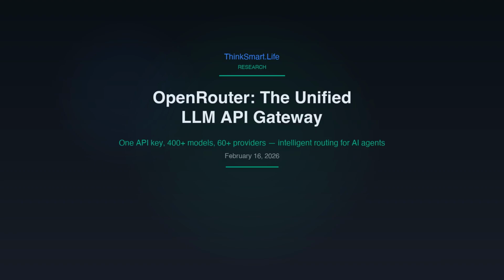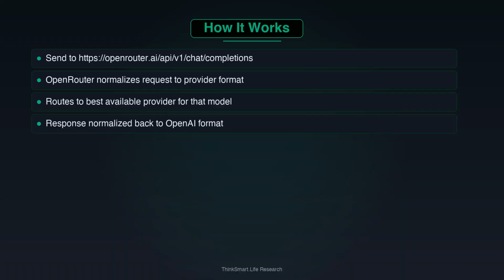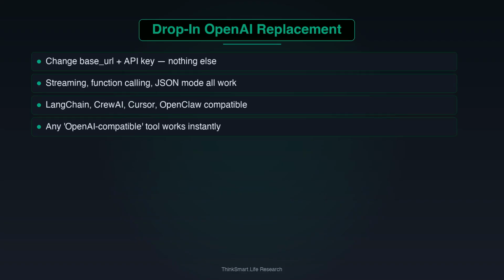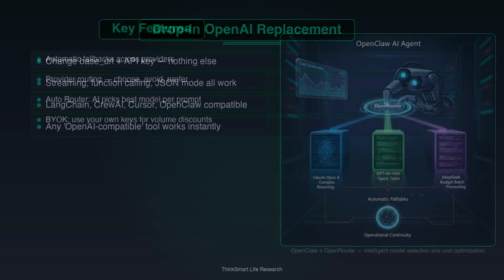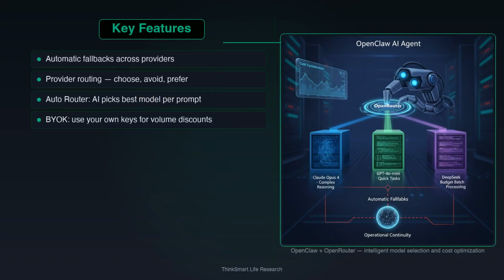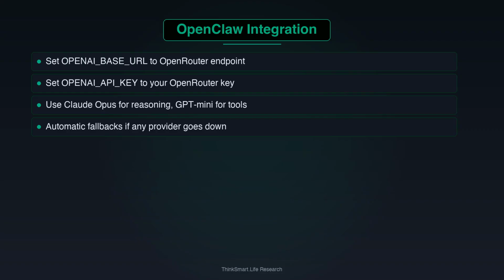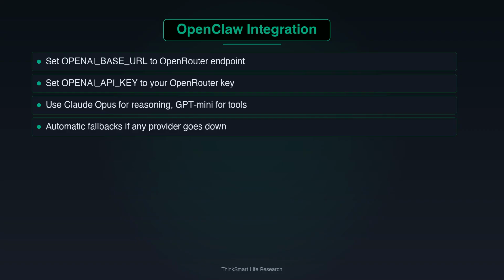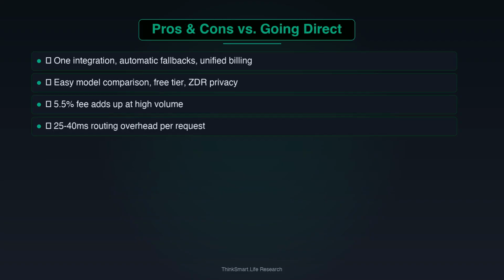OpenRouter Guide: Route 400+ LLMs with One API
The complete guide to OpenRouter — the unified LLM gateway that gives you access to 400+ models from OpenAI, Anthropic, Google, Meta, and more with a single API. Covers pricing, model routing, OpenClaw integration, and when to use it.\n\nRead the full article ThinkSmart.Life Follow on X